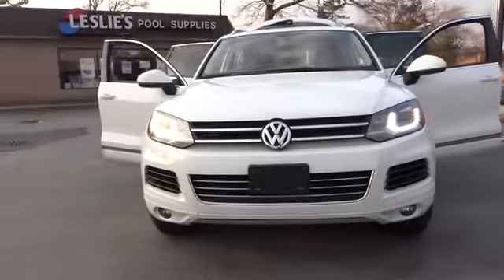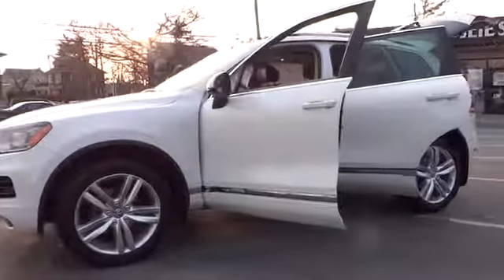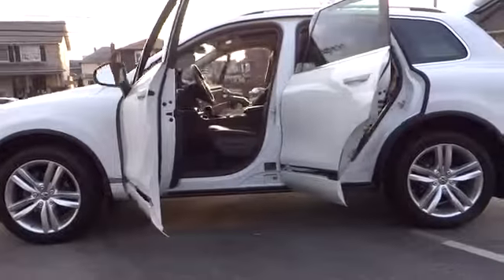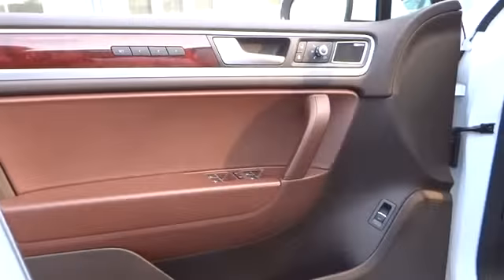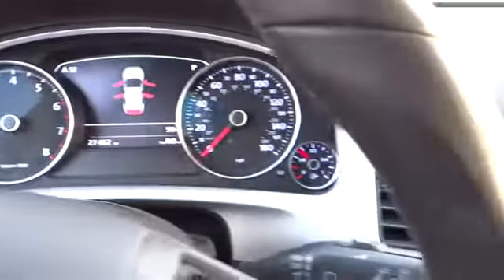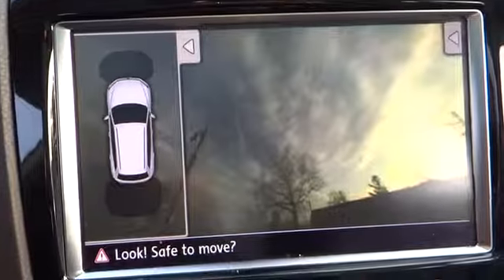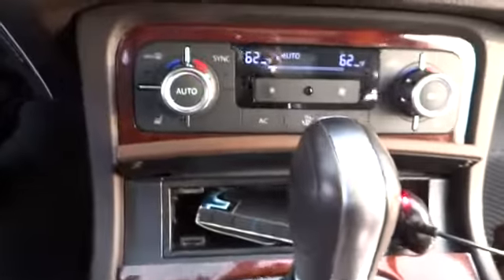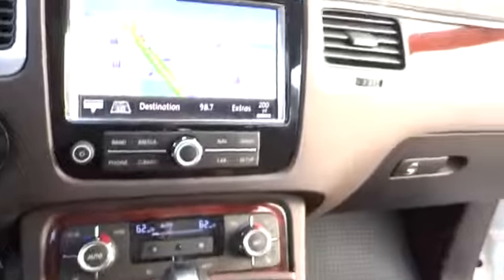2012 Volkswagen Touareg Nassau County Long Island New York VW U5416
Sunrise Volkswagen: Servicing Lynbrook Long Island , NY near Nassau County Long Island New York VW
2012 Volkswagen Touareg Exec - Stock#: U5416 - VIN#: WVGEF9BP9CD008299

CLEAN CAR FAX. NO ACCIDENTS , LEATHER!!!, LOW MILES!!!, MOONROOF, NAVIGATION/GPS/NAV, ONE OWNER, SERVICE RECORDS AVAILABLE!, And VW CERTIFIED. Want to stretch your purchasing power? Well take a look at this wonderful 2012 Volkswagen Touareg. One thing can be said about this Touareg, fun and reliable. Well that was two words, but it's hard to do this SUV justice with a sole word. Volkswagen Certified Pre-Owned means you not only get the reassurance of a 2yr/24,000 mile Bumper-to-Bumper Limited Warranty, but also a 112-point inspection/reconditioning, 24/7 roadside assistance, and a complete CARFAX vehicle history report. SUNRISE VW..WHERE THE SUN ALWAYS SHINES ON SAVINGS!